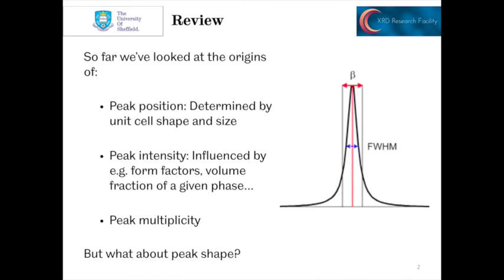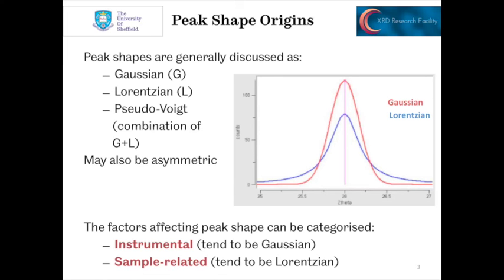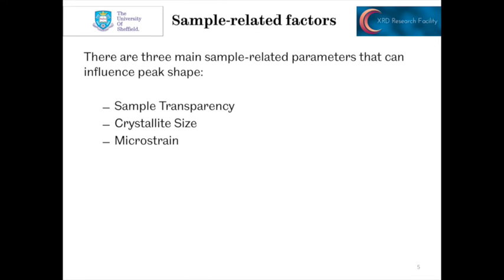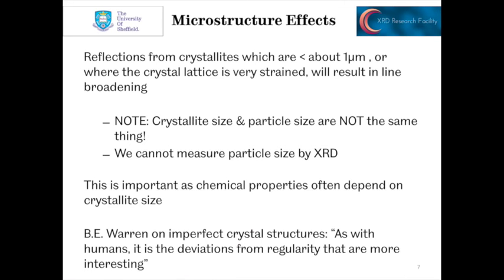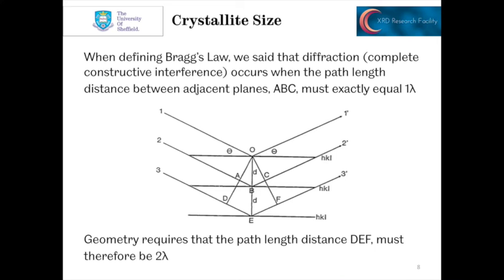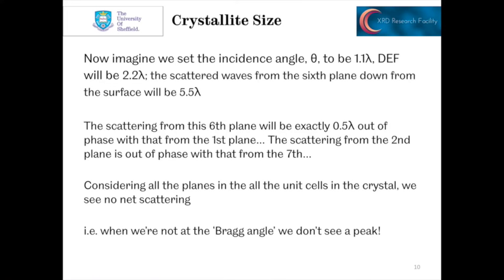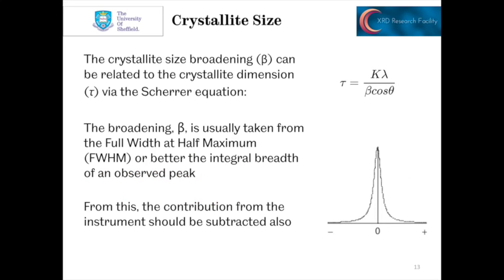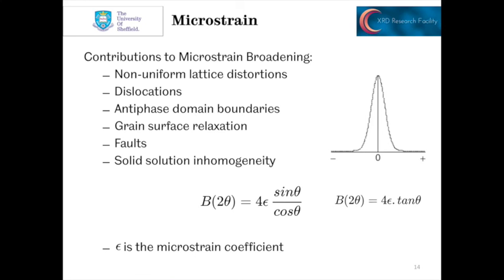Peak Shape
We finish off the series on powder diffraction lines by looking at common factors that influence the shape of peaks